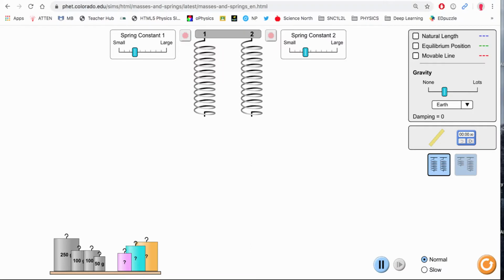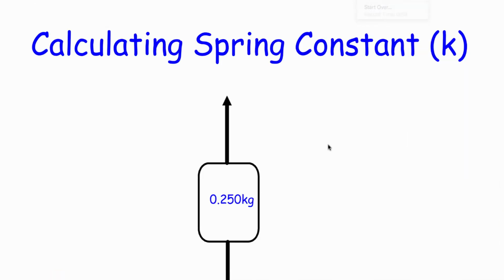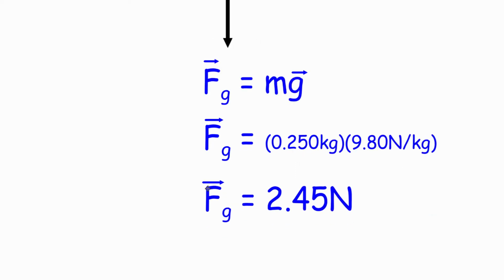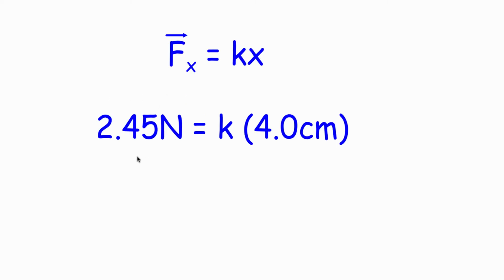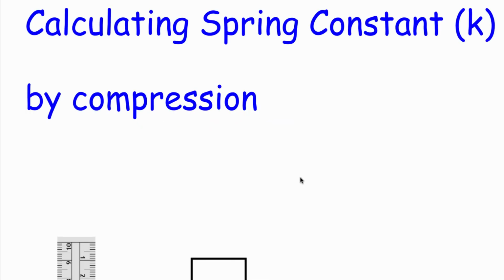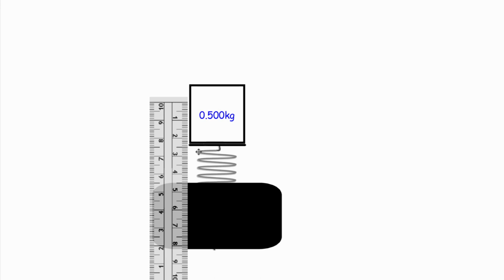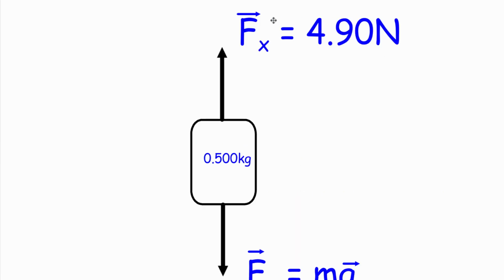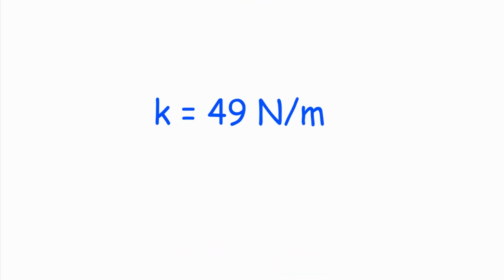Finding the Spring Constant (k) or Hooke's Constant for Stretched & Compressed Springs.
Finding the Spring Constant (k) or Hooke's Constant for Stretched & Compressed Springs. Shows step by step how to determine the spring constant with all calculations and diagrams.